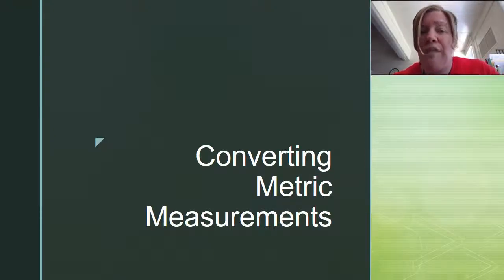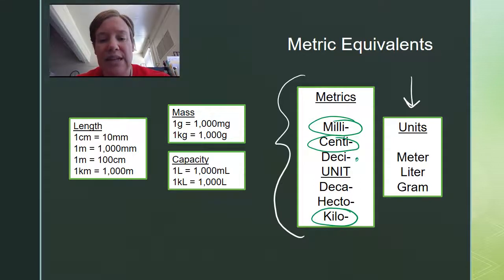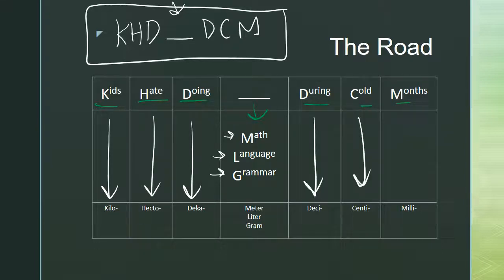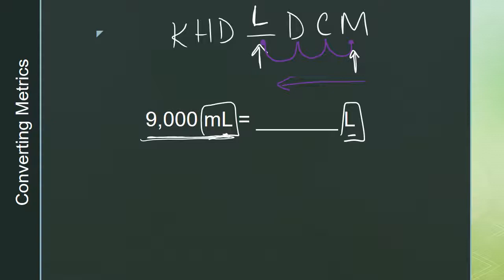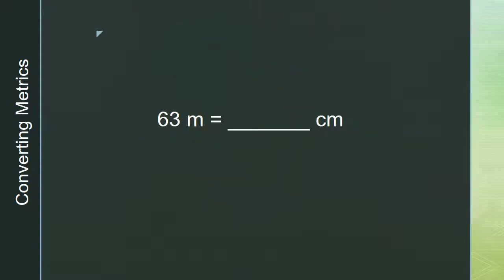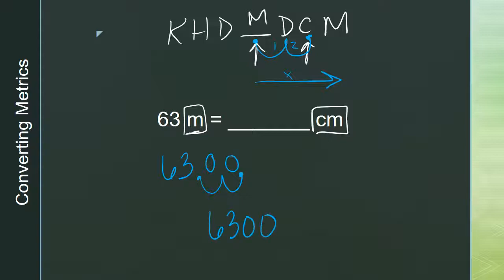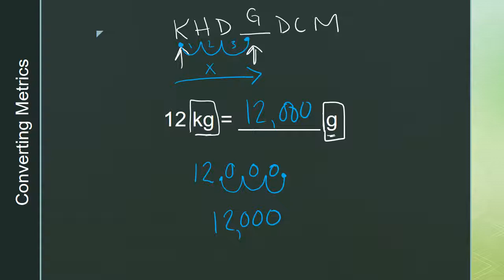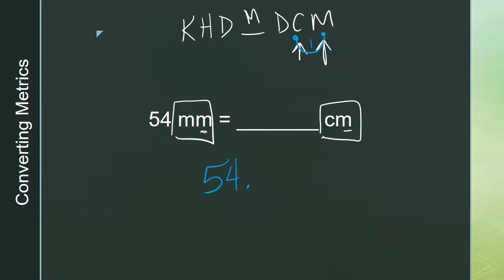Converting Metric Measurements